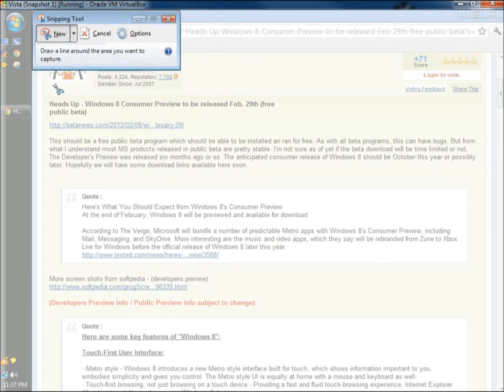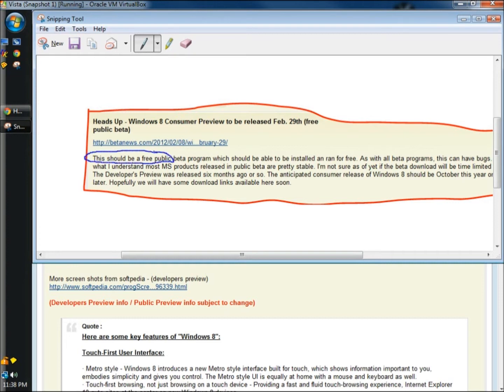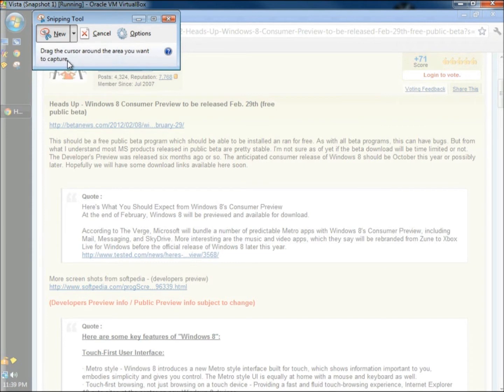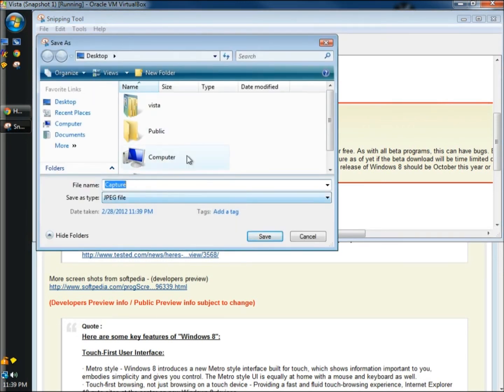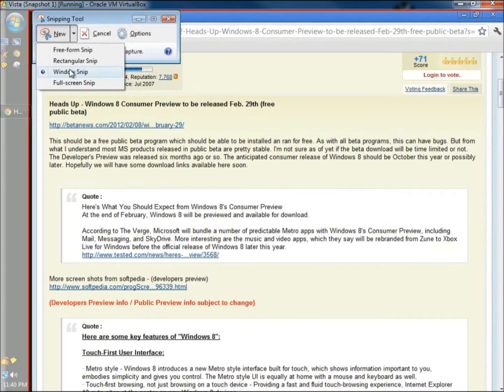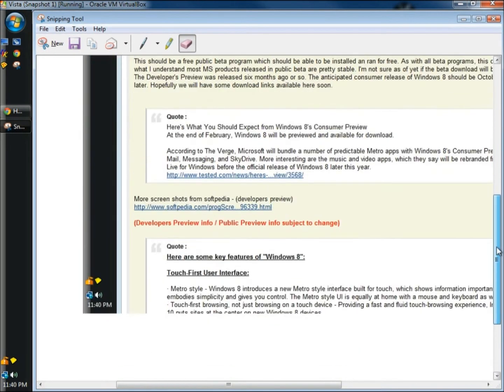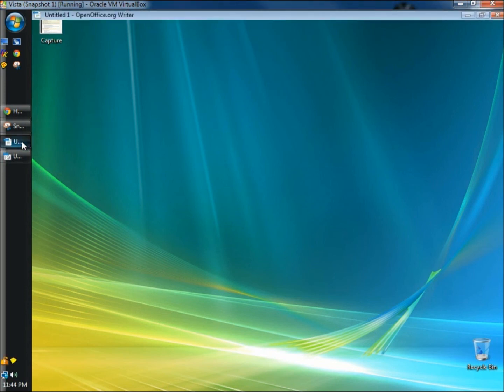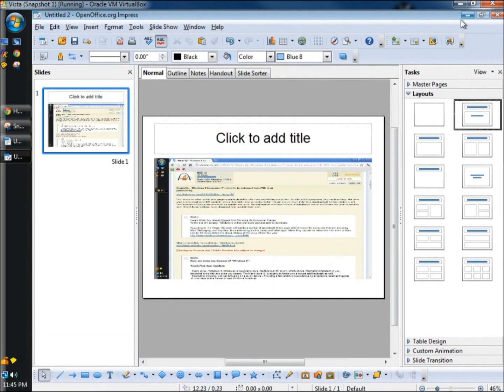Snipping Tool: Screen Shot/Capture Win Vista/7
This video covers a tool called the Snipping Tool that is provided with Windows Vista and 7. With the Snipping Tool you can capture a full screen or a section of the screen.